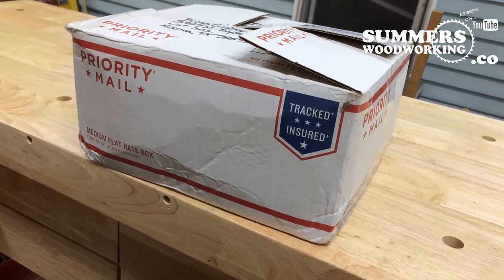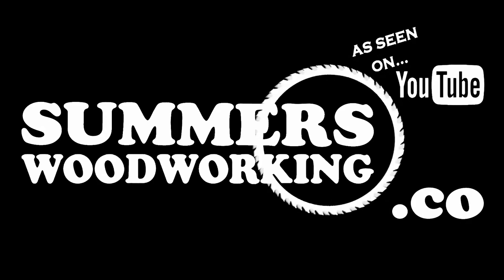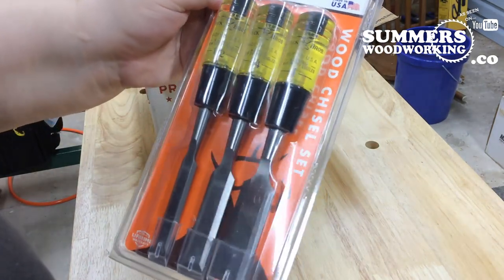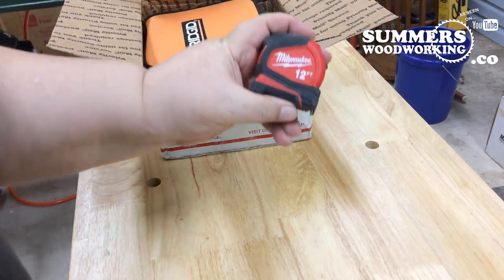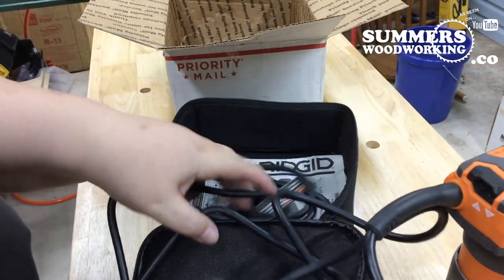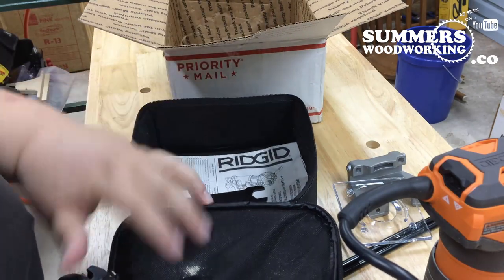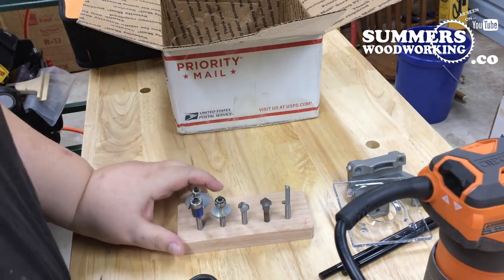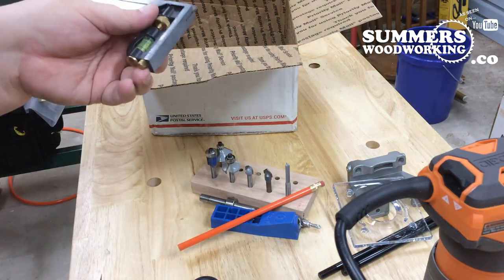Mail Call - Package From Joshua Nettleton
✉️ NEW! - Email Newsletter - Don't miss any of the awesomeness and be the first know about future giveaways. Sign up, now:

Summers Woodworking
3907 N. Taylor RD
Lot 302

Songs -

WHILE EVERY EFFORT HAS BEEN MADE TO ENSURE THAT THE INFORMATION CONTAINED IN THIS VIDEO IS ACCURATE, SUMMERS WOODWORKING MAKES NO WARRANTY, REPRESENTATION, OR UNDERTAKING, WHETHER EXPRESSED OR IMPLIED, NOR DOES IT ASSUME ANY LEGAL LIABILITY OR RESPONSIBILITY FOR THE ACCURACY, COMPLETENESS, OR USEFULNESS THEREOF.

WARNING:

THE MOTION PICTURE, AUDIO AND OTHER MATERIAL CONTAINED IN THIS VIDEO ARE PROTECTED UNDER THE COPYRIGHT LAW OF THE UNITED STATES AND OTHER COUNTRIES.

(TITLE 17, UNITED STATES CODE, SECTIONS 501 AND 506)

COPYRIGHT SUMMERS WOODWORKING